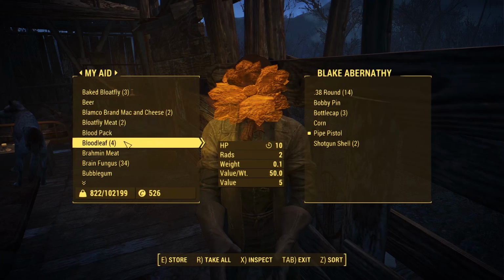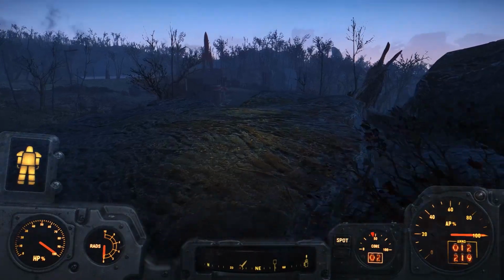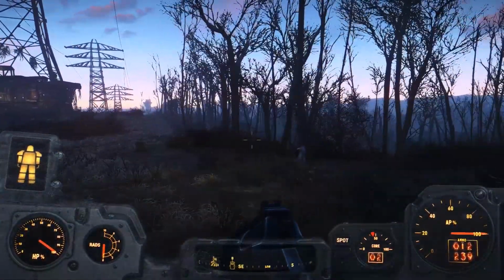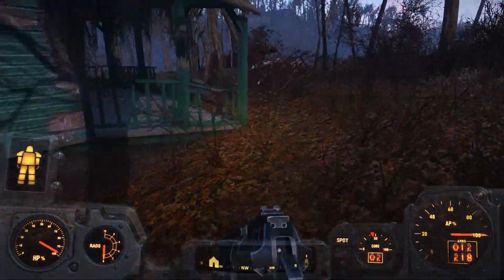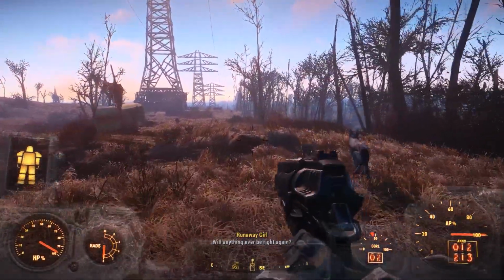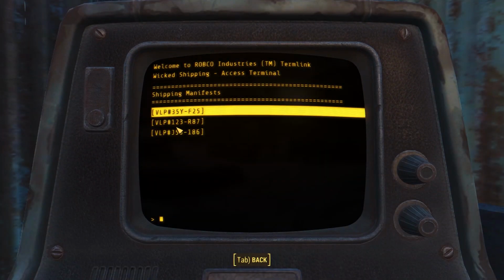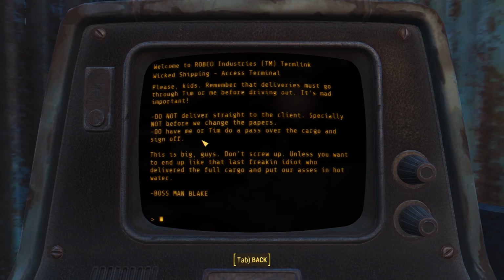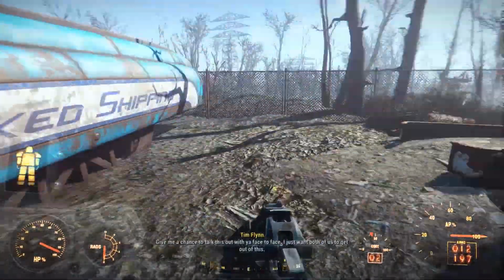Fallout 4 Sucks with AlienPet13! - Ep 11: Pregnant Teens & Mattress Stains!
AlienPet13 plays the Crap-Fest known as Fallout 4!

(using "Ballanced" setting)

Vault Suits (Recolors for Male and Female) by Akalor

Value per Weight indicator for container UI by CyberShadow

Office Furniture High Resolution Textures - Desk and Cabinet - by Valius

Full Dialogue Interface (NewDialog English translation) by Cirosan and shadwar

Cattledog x Dogmeat a.k.a. Pirate by 7iger

Settlement Supplies Expanded 2.5 - Safe SSEx by Troy Irving

Vivid Fallout - Rocks - Textures in HD - ORIGINAL SIZE - LOWER RESOLUTION by Hein84

Increased Settler Population with Infinite Settlement Budget by Puma

Vivid Fallout - Landscapes - Textures in HD - ORIGINAL SIZE - LOWER RESOLUTION by Hein84

End Card Music Clip: "The Ghetto" - by AlienPet13